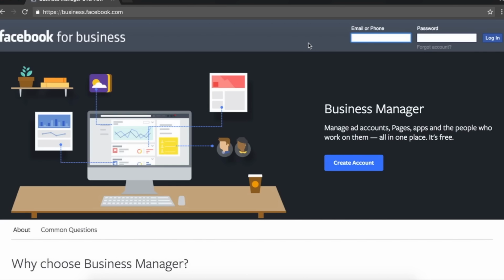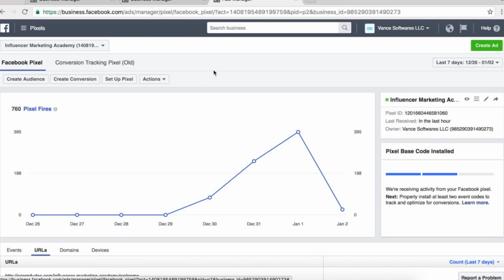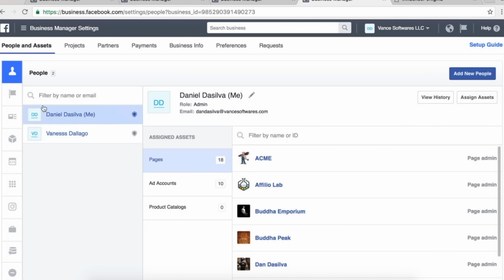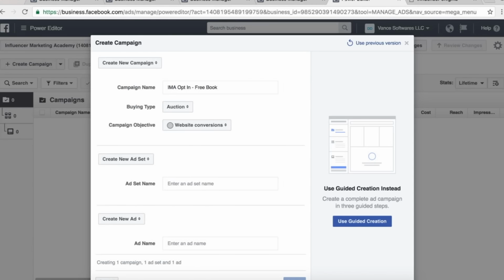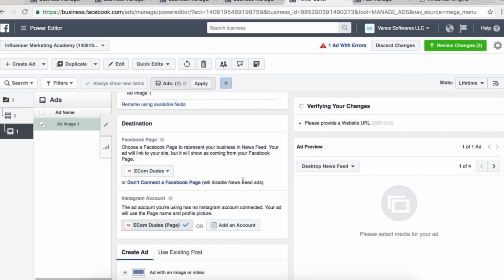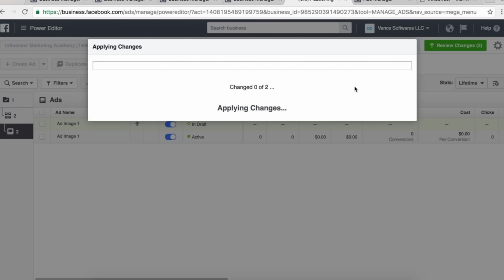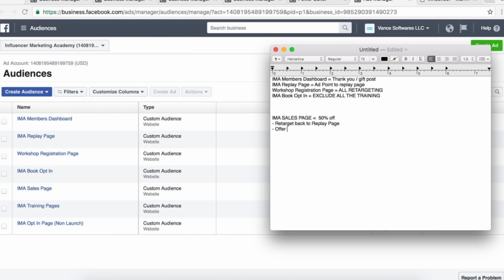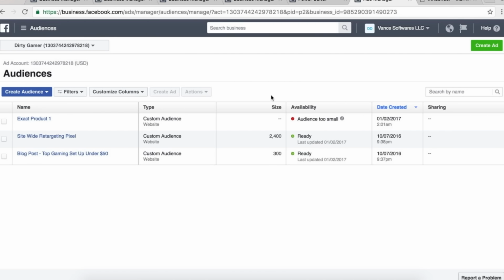(Part 3) 100K FaceBook Ads Blueprint | Using The Power Editor and Creating An 6 Figure Ad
The business manager is going to be your best bet when creating a new facebook ads account to advertise.

If you are struggling with FaceBook ads this tutorial is going to help you learn exactly what it takes to create highly successful retargeting campaigns with facebook.

If you want to be apart of the retargeting group and watch our ads work you can and you will be added to our retargeting database.